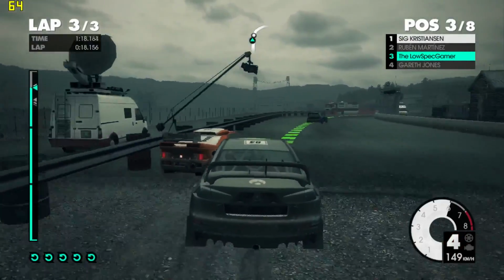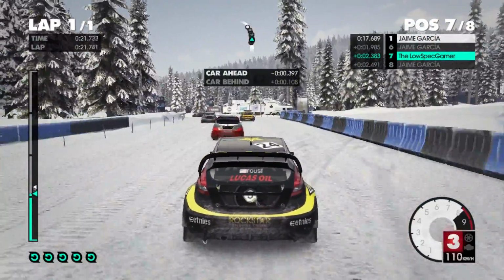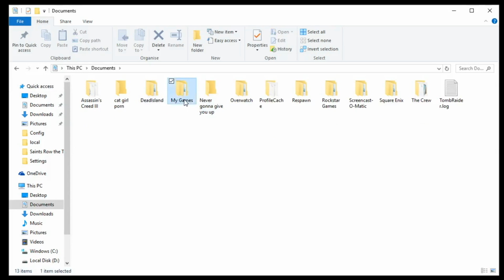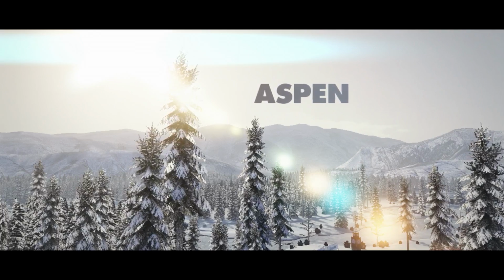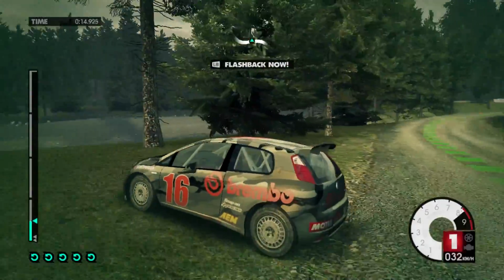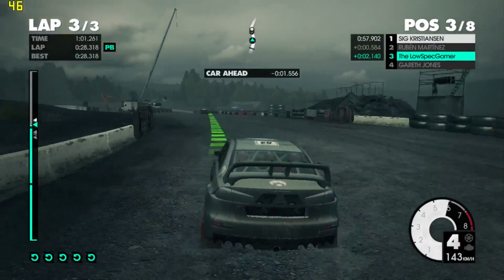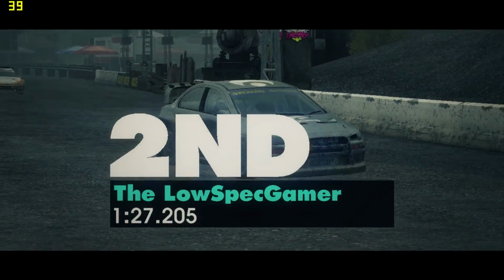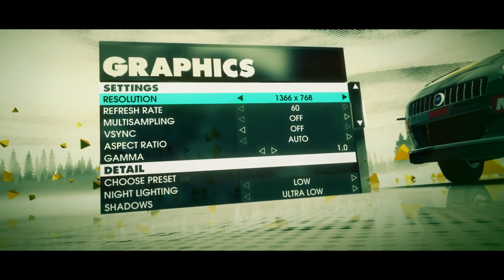Dirt 3: extreme graphic reduction for low end computers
Dirt 3 was recently given away for free on humble bundle. Here are some extreme tweaks to get the best performance possible on a low end computer.

The PC used the footage for this video has the following specifications:

CPU: Dual-core 1.7 GHz Intel Core i5-3317U
RAM: 4 GB DDR3
VIDEO: Intel HD Graphics 4000